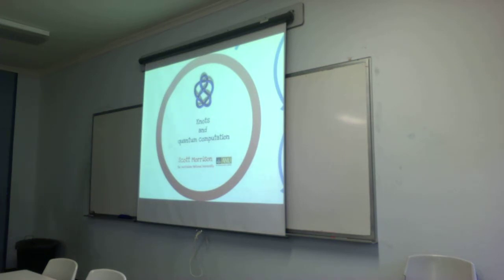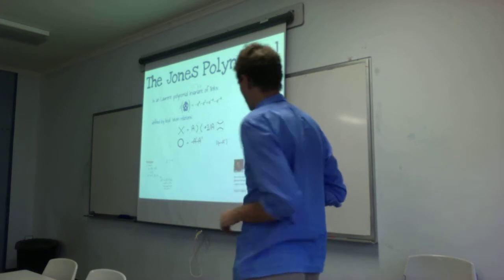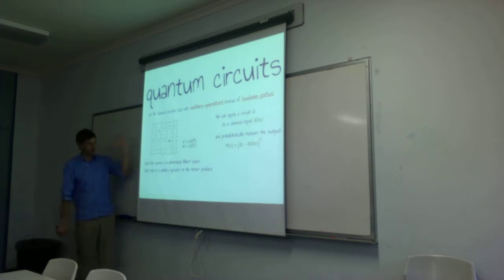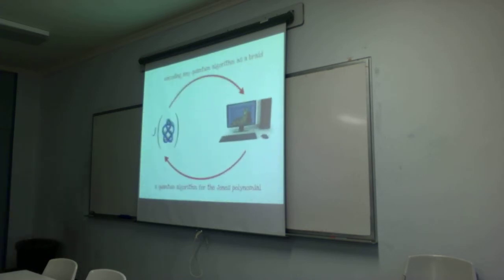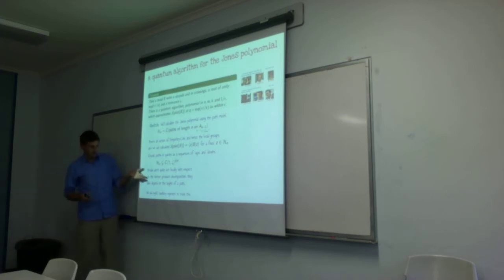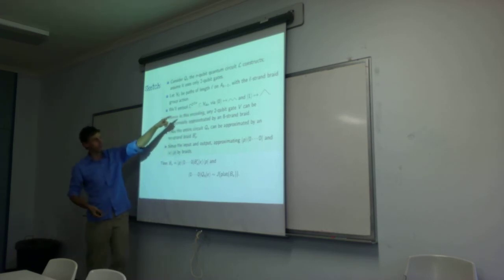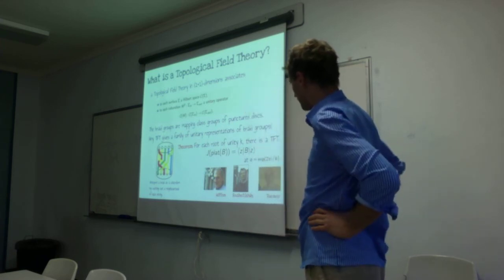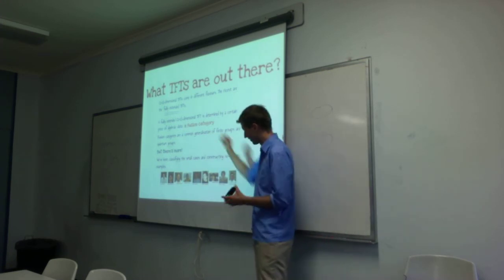Knots and Quantum Computation (University of Wollongong 2012-10-26)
Abstract: I'll begin with the Jones polynomial, a knot invariant discovered 30 years ago that radically changed our view of topology. From there, we'll visit the complexity of evaluating the Jones polynomial, the topological quantum field theories related to the Jones polynomial, and how all these ideas come together to offer an unorthodox model for quantum computation.